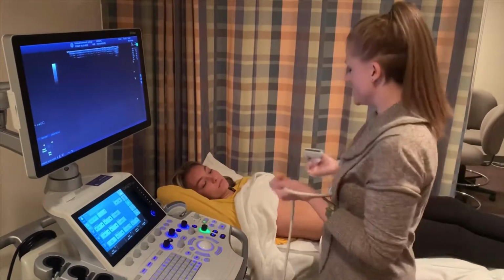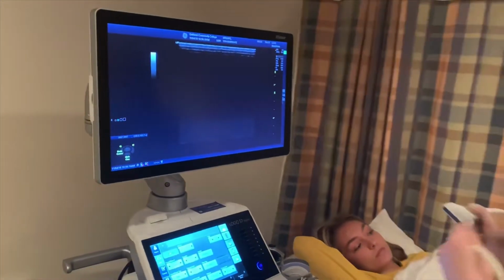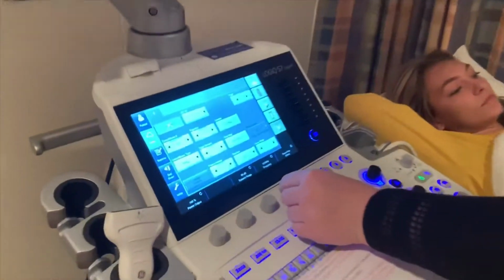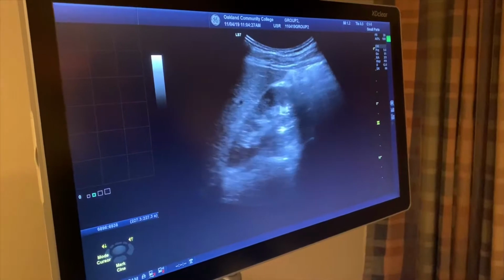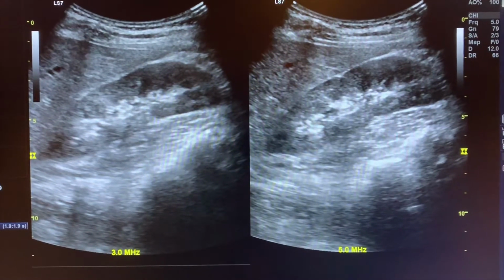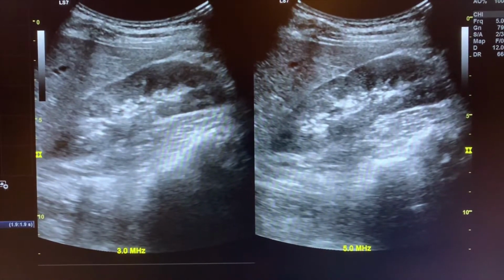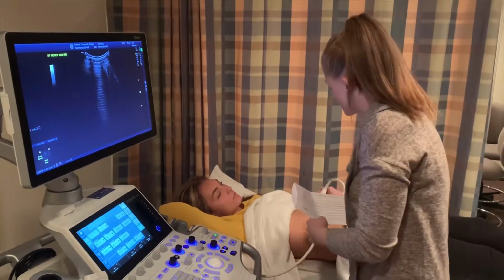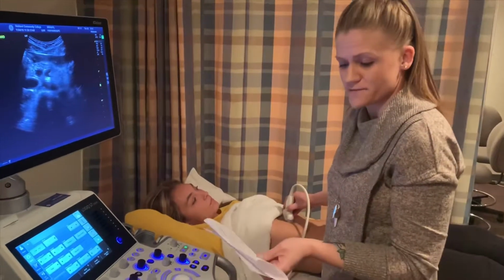Attenuation & Interactions with Ultrasound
Group 2 DMS